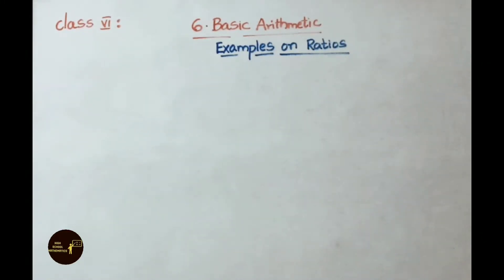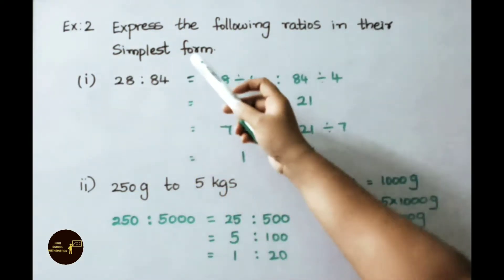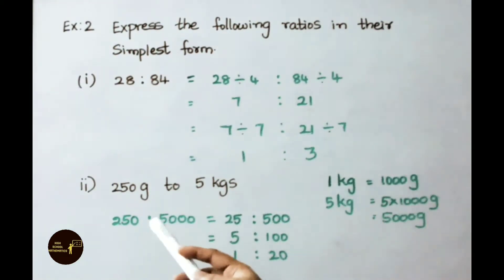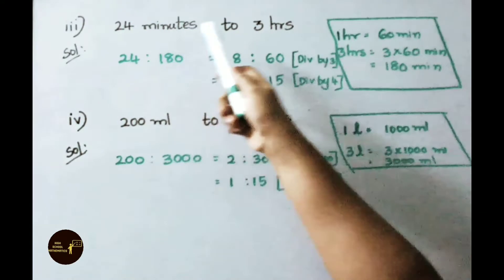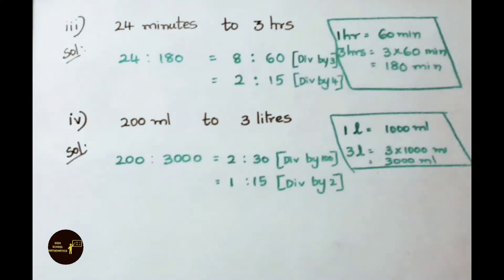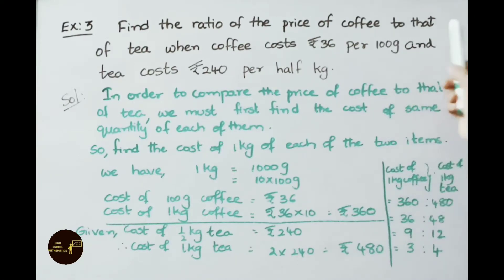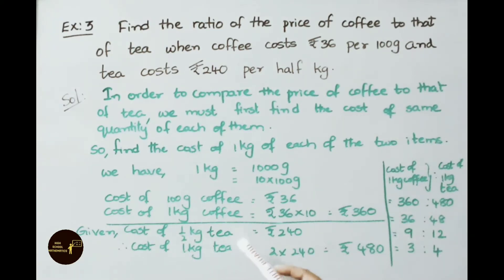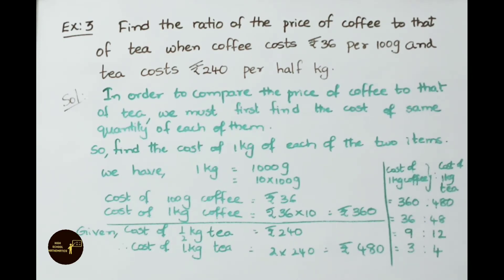Basic Arithmetic- Examples on Ratios -Class 6 || A.P State New Syllabus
In this video , we explained class 6 -Chapter 6 - Basic Arithmetic || Example sums on ratios in detail.
Watch other videos on Class  6 New Syllabus- Basic Arithmetic